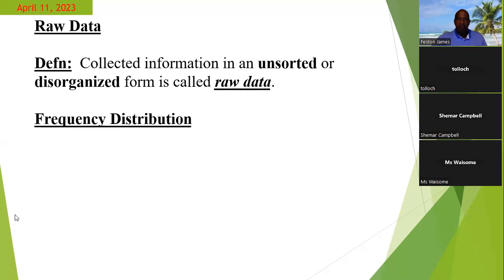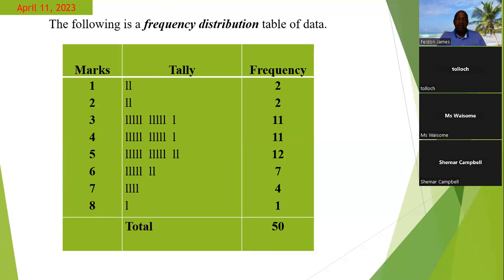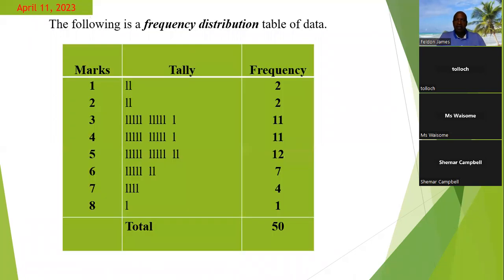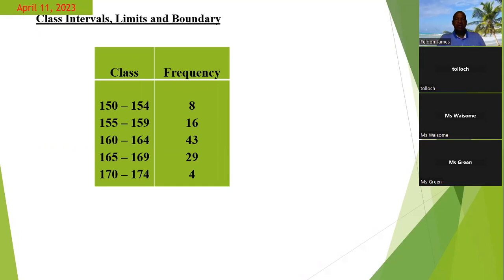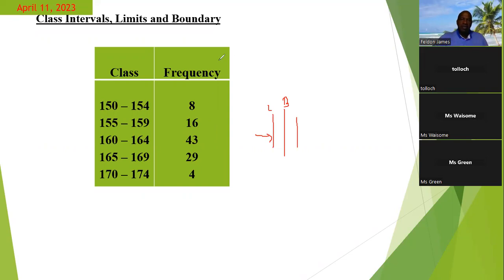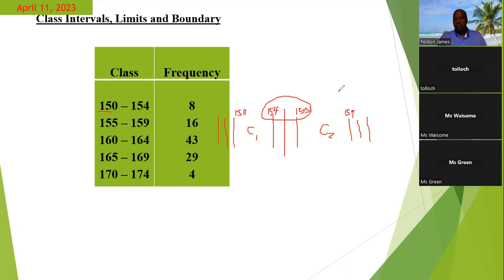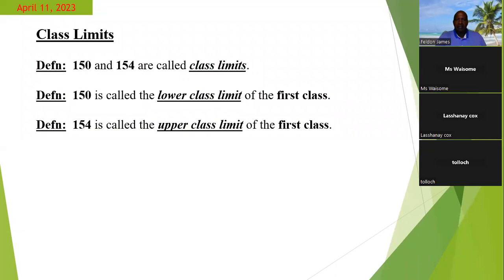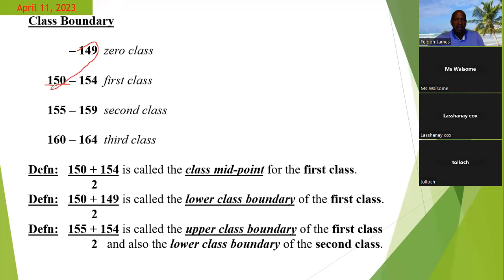CSEC Math Statistics Frequency Distribution 1